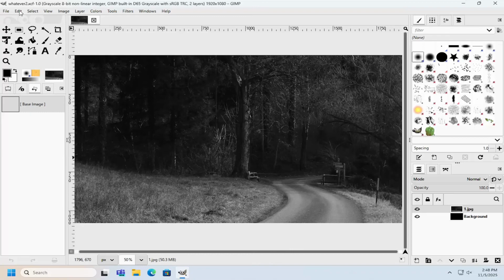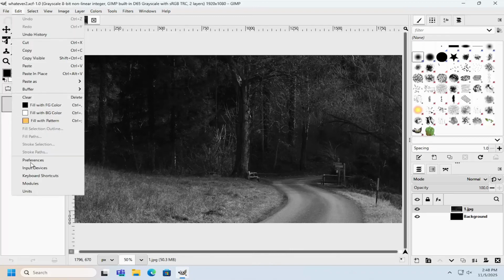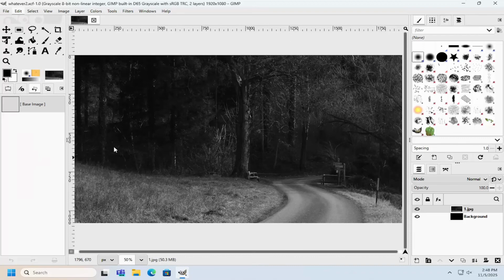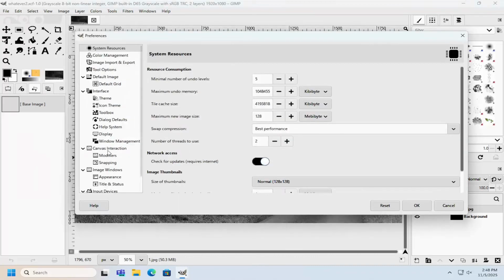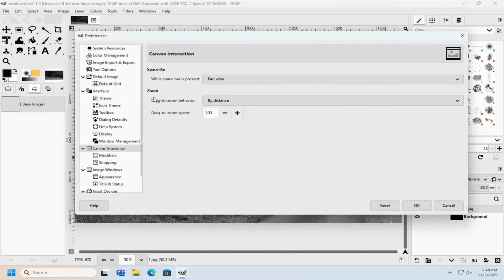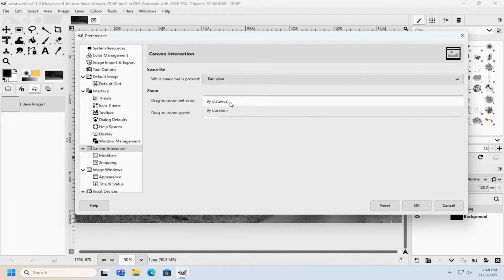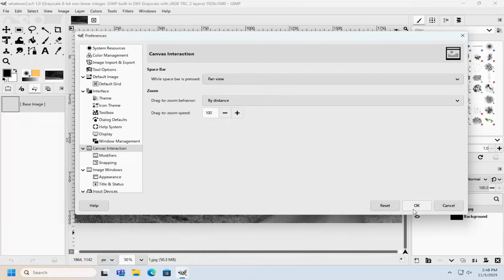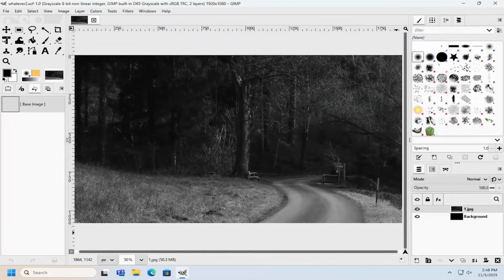How To Change Drag-To-Zoom Behavior on GIMP [Guide]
GIMP includes flexible zooming options that let users control how dragging the mouse affects the zoom behavior. This tutorial explains how to change the drag-to-zoom behavior in GIMP, giving users the ability to fine-tune how zooming feels while editing images. Adjusting this feature can make navigation on the canvas smoother and more intuitive, depending on personal preference. It’s a valuable setting for improving comfort and precision when working on detailed projects.

Issues addressed in this tutorial:
GIMP change drag to zoom
customize zoom behavior GIMP
GIMP mouse drag zoom settings
adjust zoom speed GIMP
GIMP canvas zoom control
modify GIMP zoom interaction
GIMP mouse preferences
zoom configuration GIMP
GIMP navigation settings
improve zoom workflow GIMP

This guide helps users understand how drag-to-zoom behavior impacts their overall workflow in GIMP. Tweaking these settings can lead to more natural image navigation, especially for detailed retouching or design work. It’s ideal for users who prefer a specific zooming style that fits their editing habits. The tutorial provides insight into optimizing GIMP’s canvas controls for a smoother and more efficient editing experience.